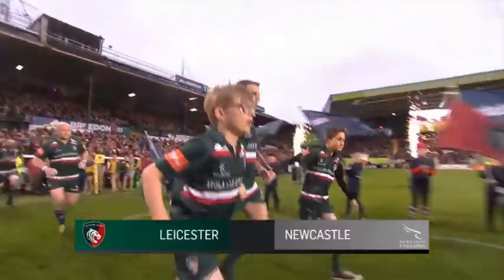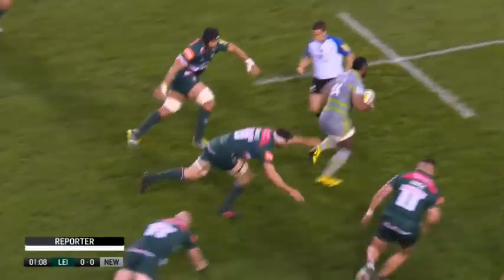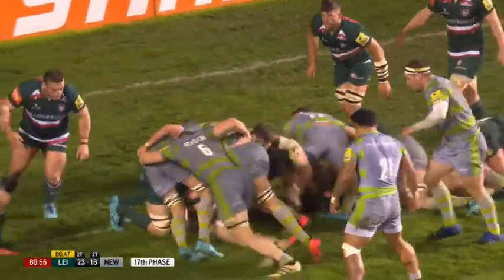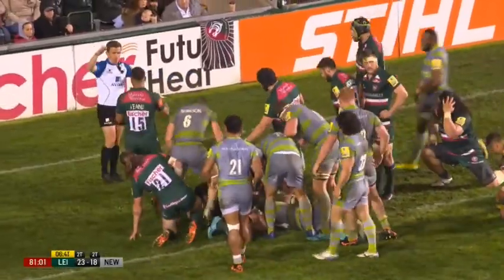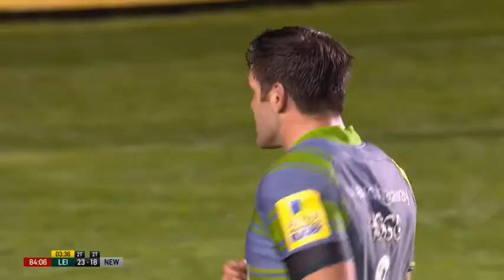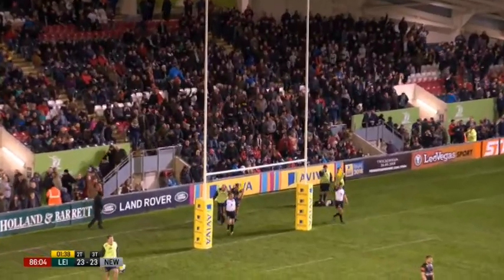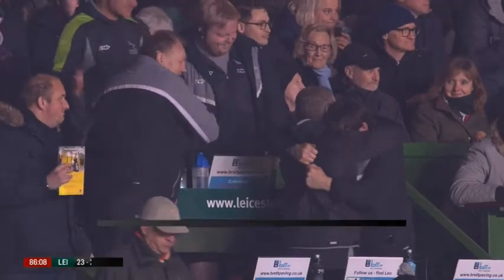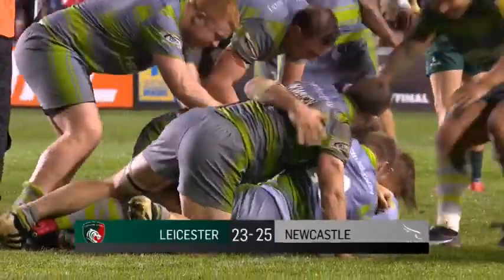Premiership Highlights 17/18 - Tigers @ Welford Road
The penultimate round of Premiership Rugby took Newcastle Falcons to the home of Leicester Tigers, in search of a first win at Welford Road in 20 years that would determine which of the two sides made the semi-finals